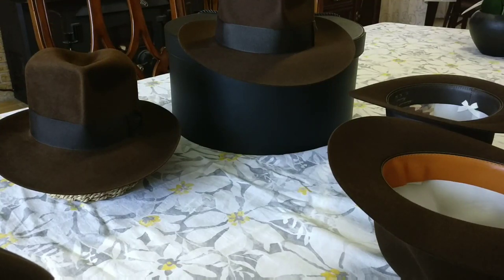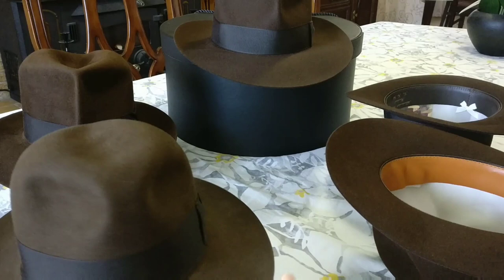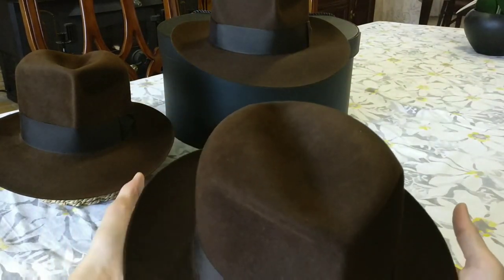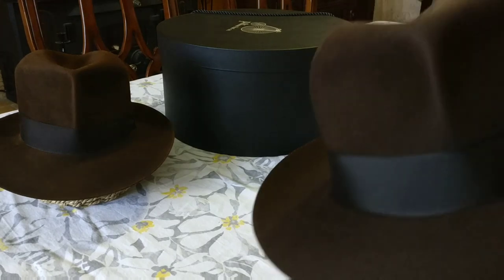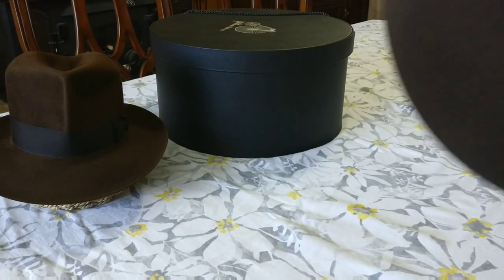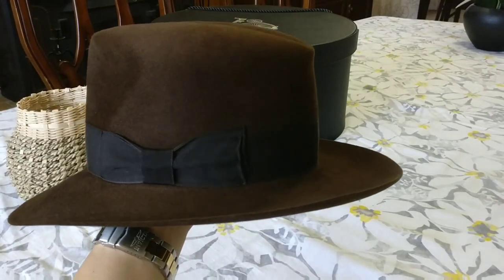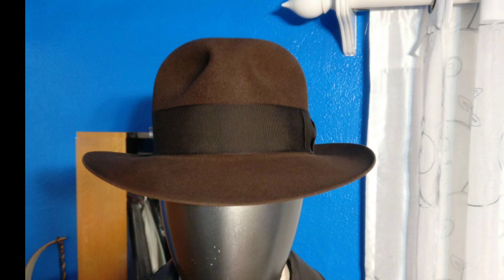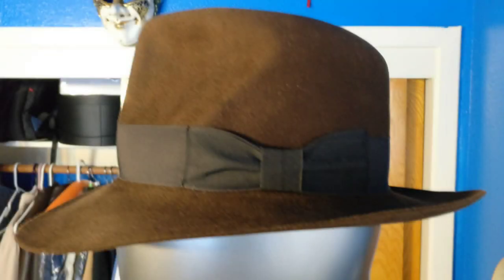Different Indiana Jones fedoras from Penman, Northwest and Adventurebilt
I just wanted to share some of my Indiana Jones fedoras before I sell a few. Most of these hats are custom; hand made, hand sewn while factory means mass produced in a factory. They're a little more on the higher-end side but I usually wear one of these hats everyday. I hope this video helps some of you choose a vendor to purchase your first hat.
Check out:
Northwesthats.com
Penmanhats.com
Adventurebilthats.com

Some other good alternatives are Steel&Jones, Advintage and Herbert Johnson. Do check out their websites too!